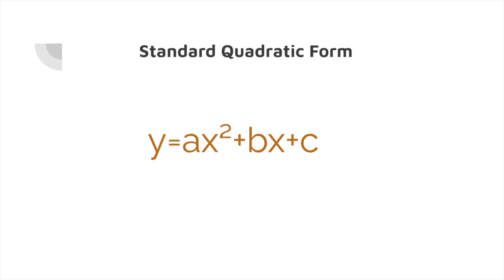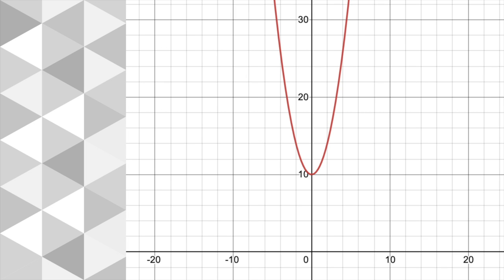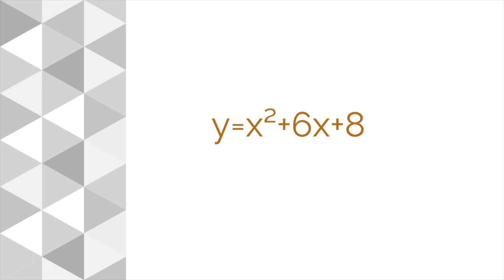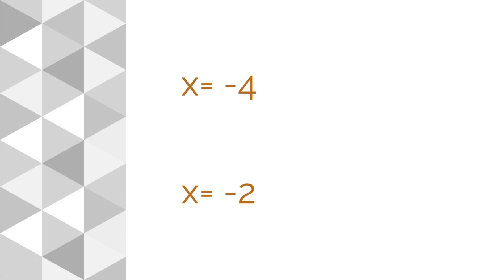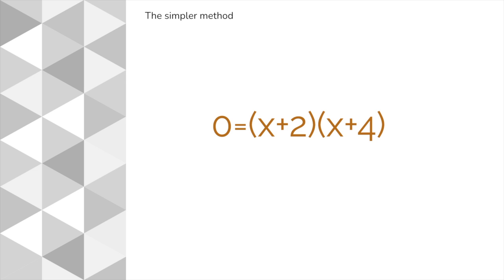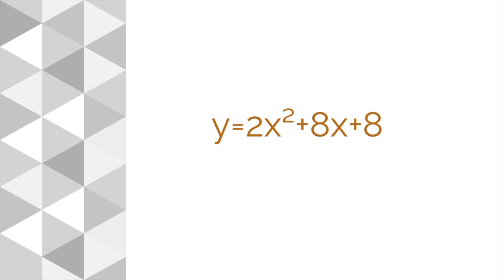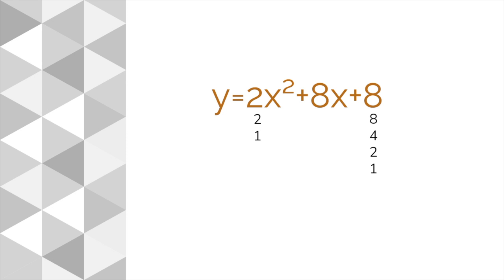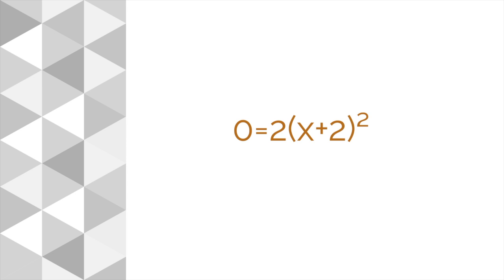Basics of Quadratics - Factoring Quadratic Equations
Hello and welcome back! In this video I'll be discussing how to factoring a quadratic equation.

Comment if you have any questions/concerns with the video.